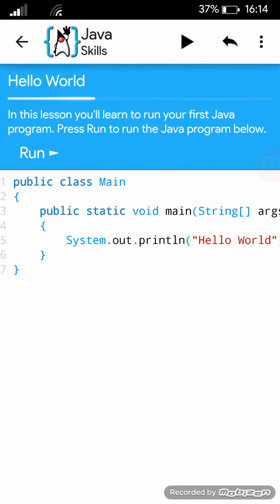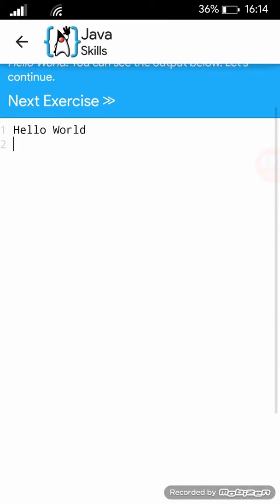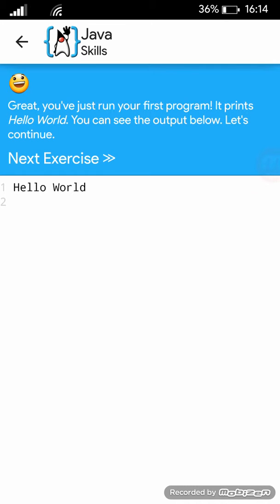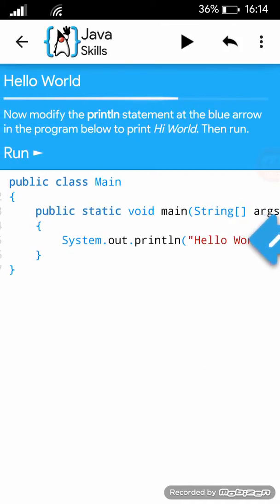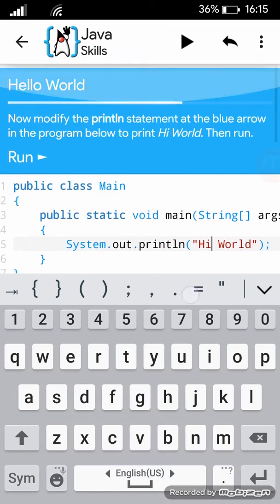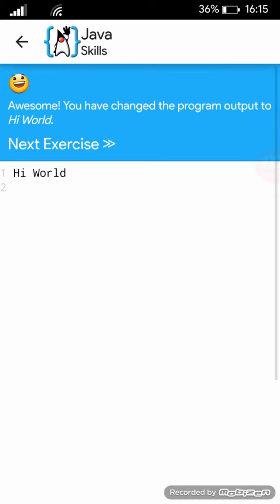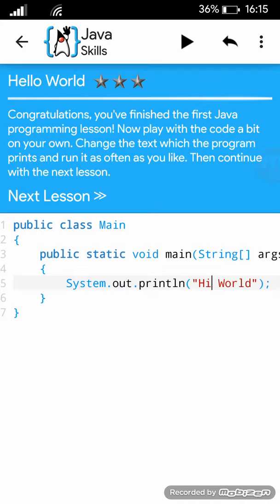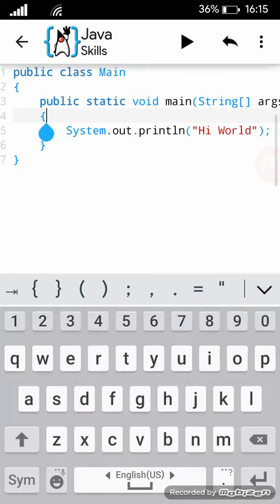AIDE IDE lesson (java) ep1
first java programm